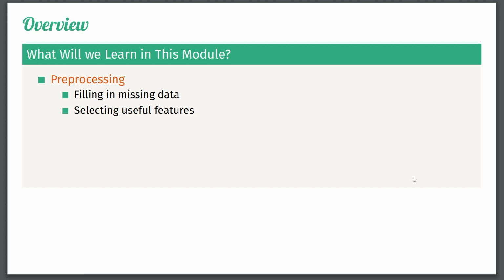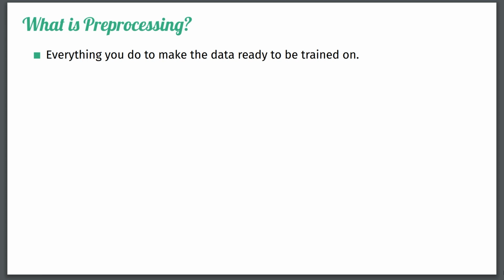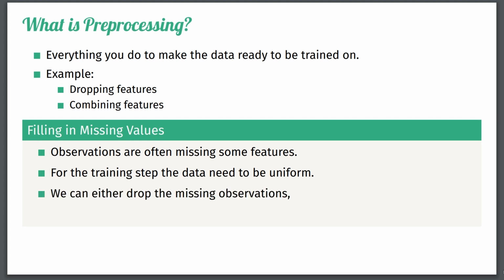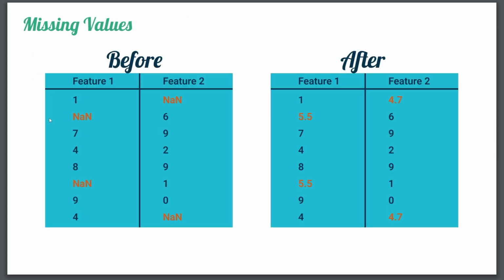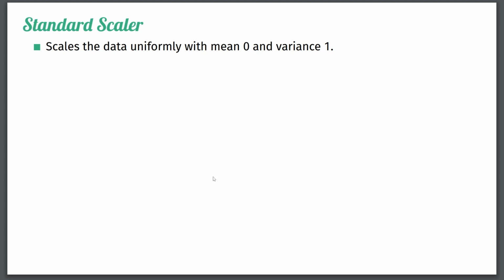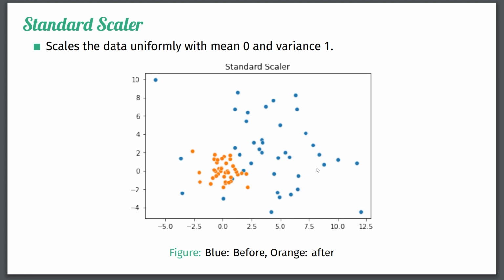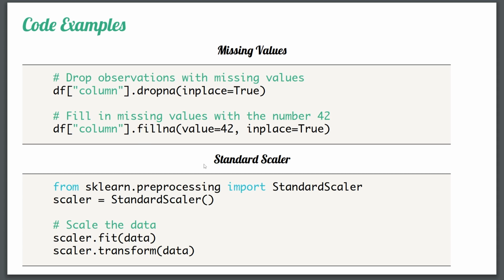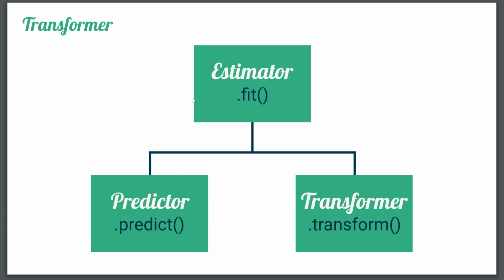Scikit-Learn Tutorial 12 - Preprocessing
You can get the full scikit-learn course with over 9 hours of content, quizzes, and coding exercises:

▬▬▬▬▬▬ ⏰ Timestamps ⏰ ▬▬▬▬▬▬
00:00 - Introduction
01:14 - Preprocessing
03:18 - Missing Values
04:03 - Standard Scaler
06:04 - Code Examples